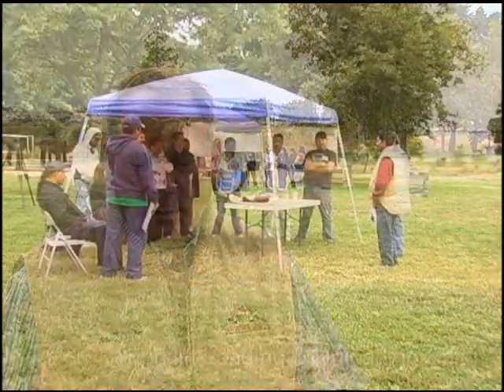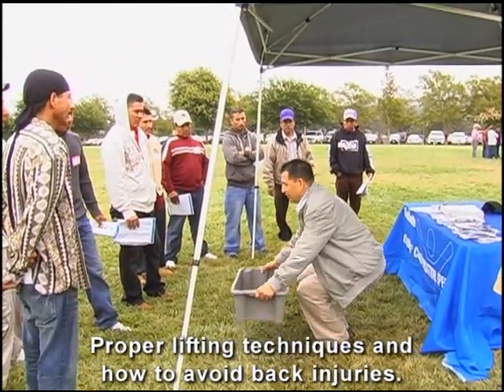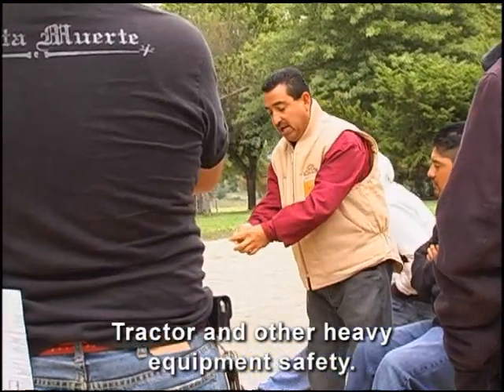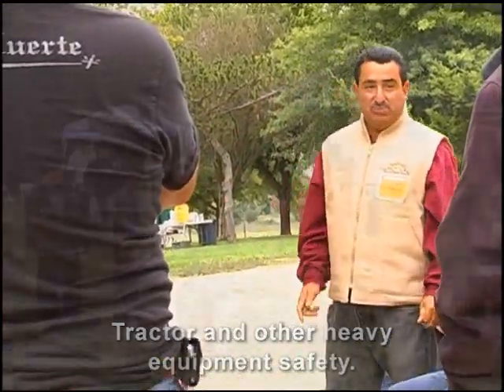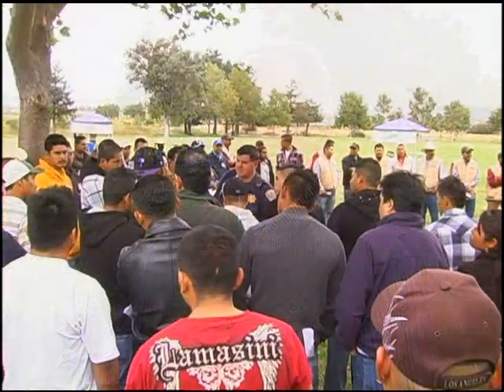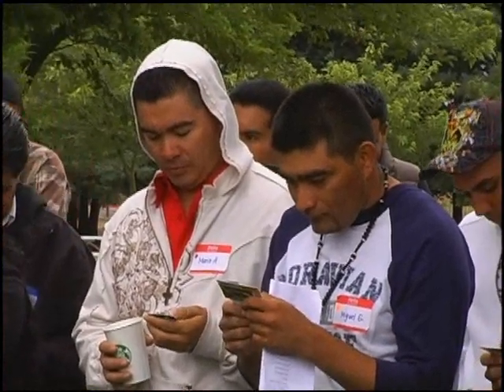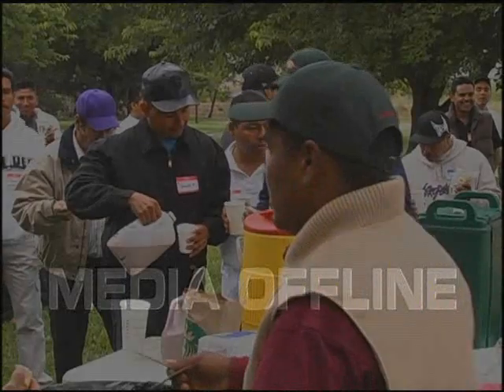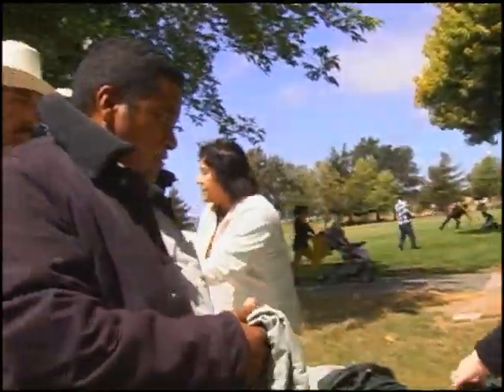Employee Training Day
Michael Neal explains what takes place at the annual Training Day and why it is so important for Michael J. Neal Viticulteral Services to offer this education to their employees.
Michael J. Neal Viticultural Services